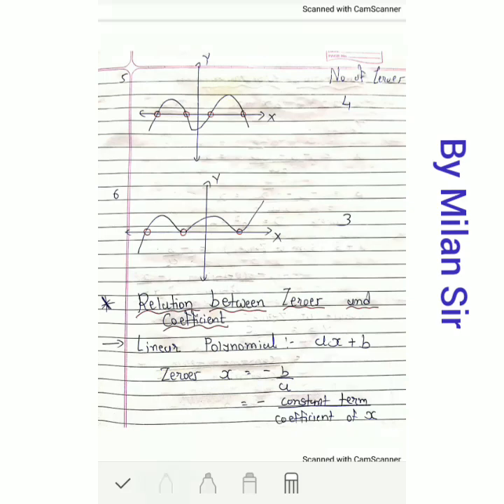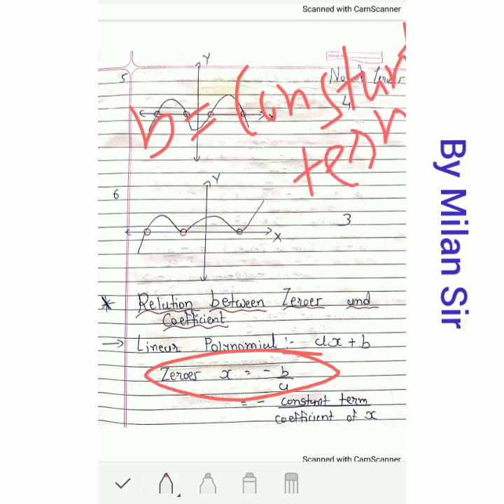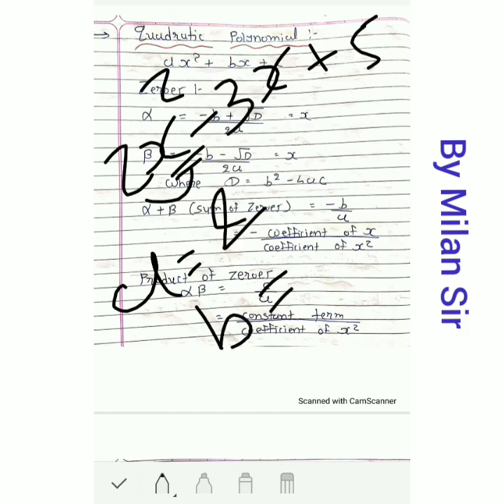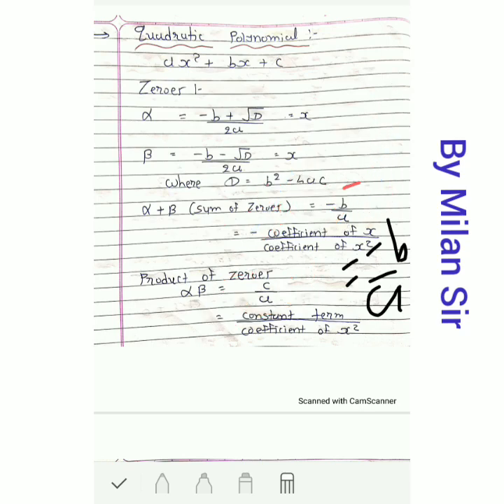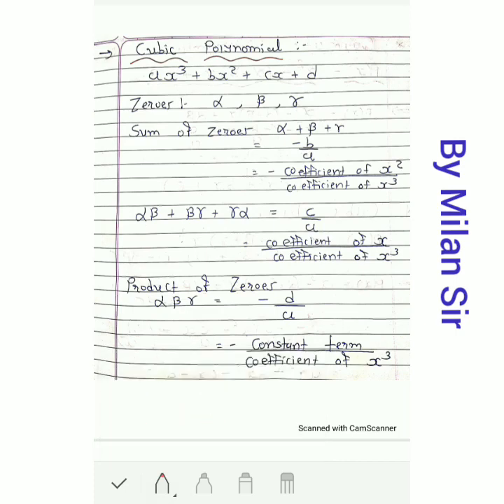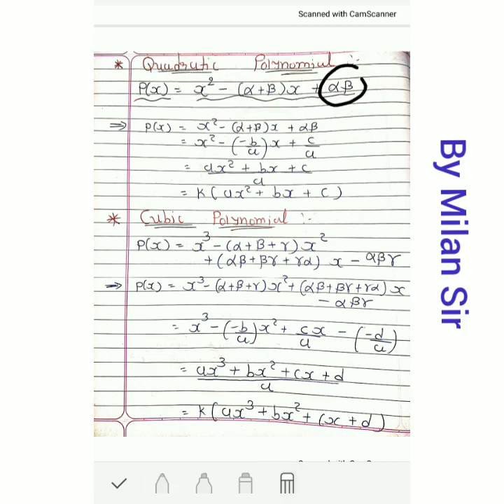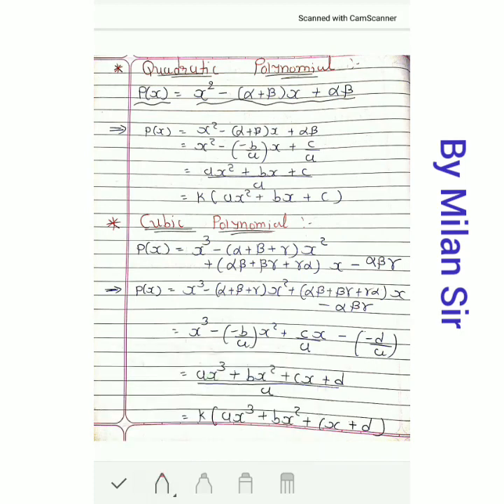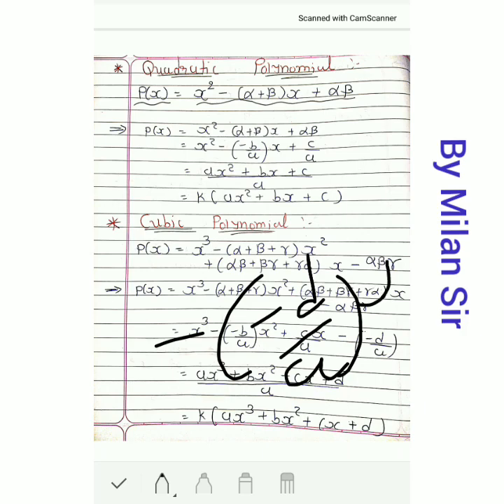Polynomials || Relation between zeroes and coefficients || Ncert std 10 || Mathematics || Part 3